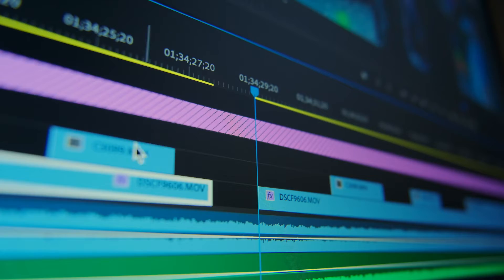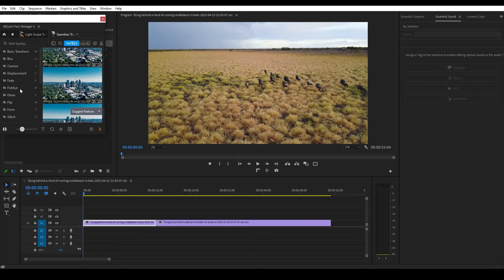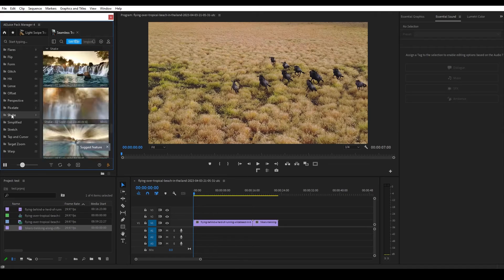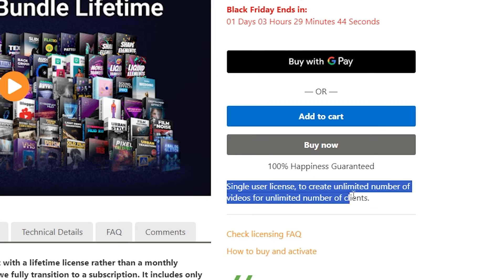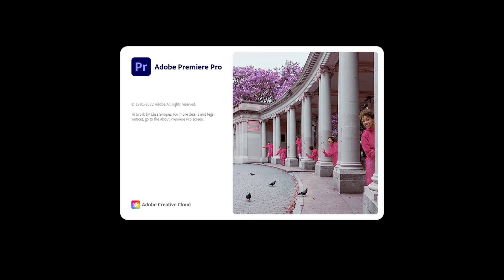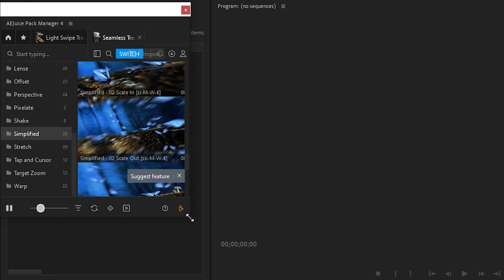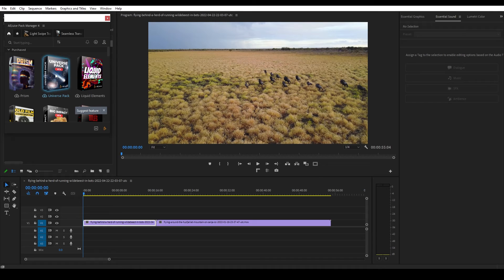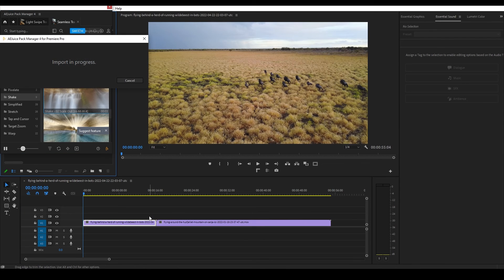AEjuice - The ONLY Premiere Pro Plugin You Will EVER Need